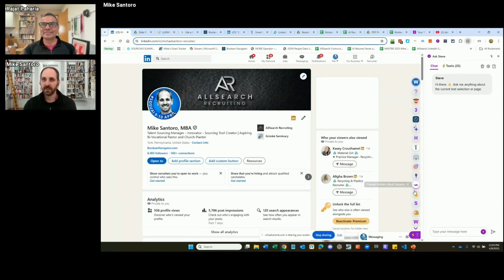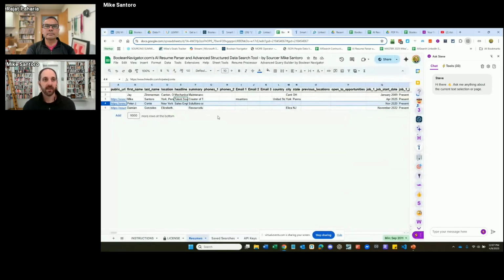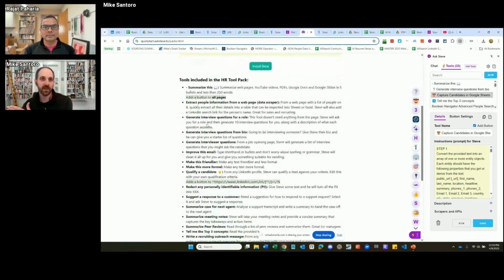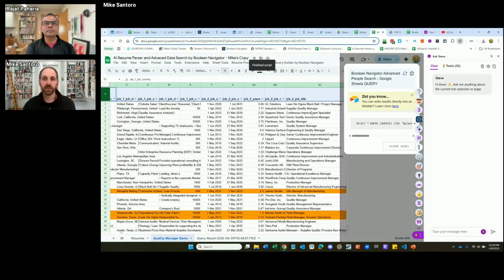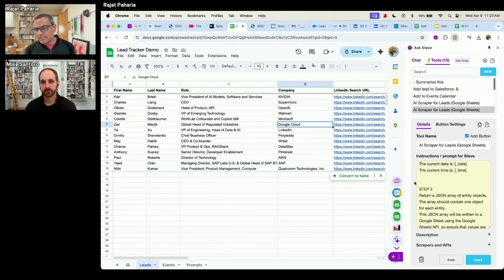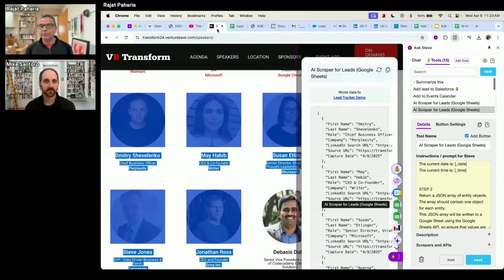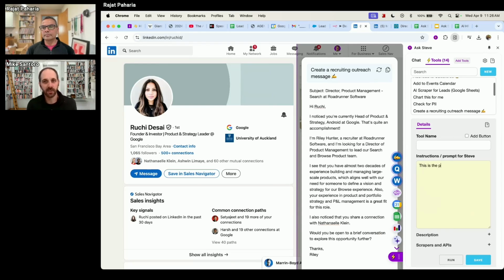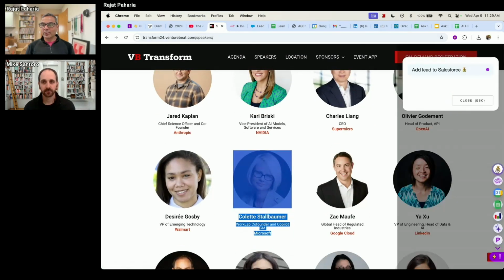Ask Steve for Sourcers at SOSUAI 2025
See how you can use the Ask Steve browser extension to help you do your talent sourcing job better and faster.

95% of what is shown in the video is available on our FREE Standard plan.